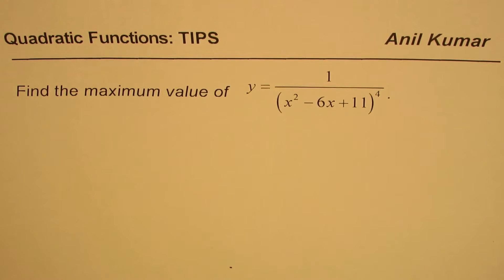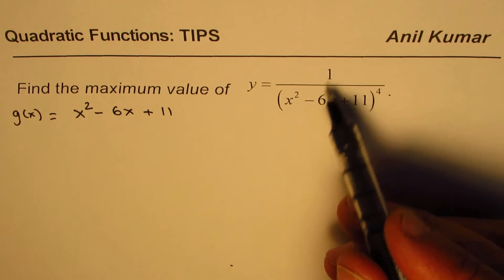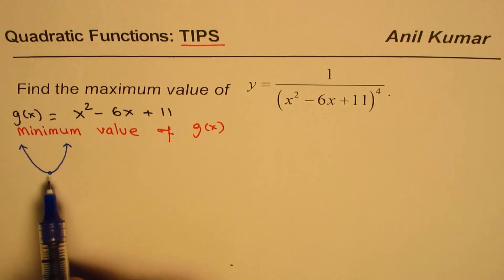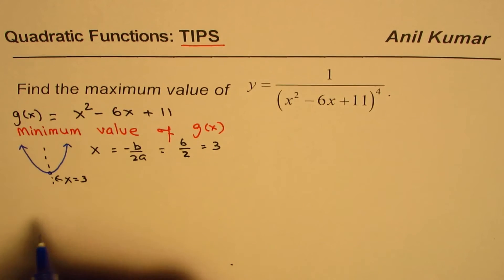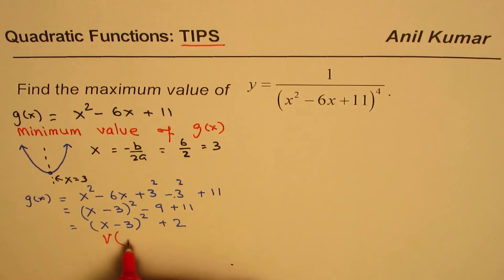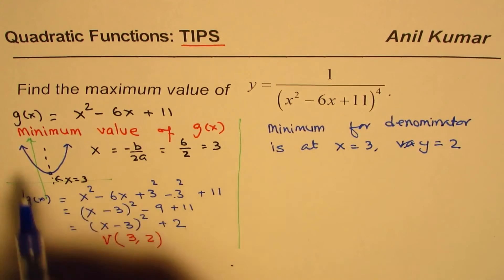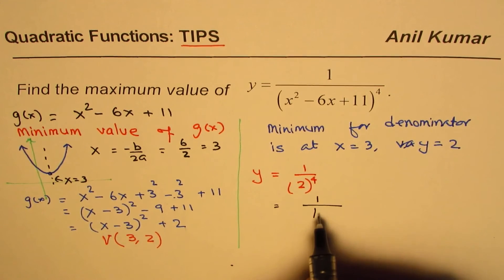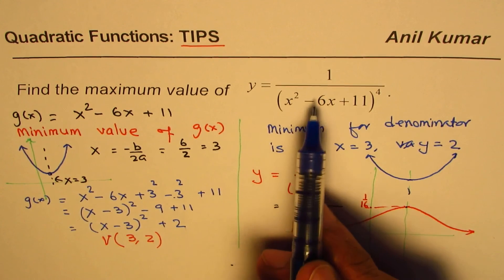Find Maximum Value for Reciprocal Of Quadratic Exponent TIPS